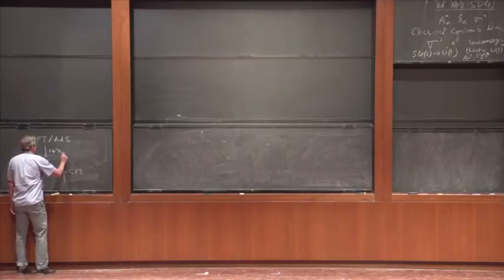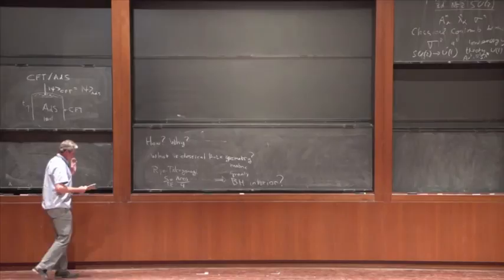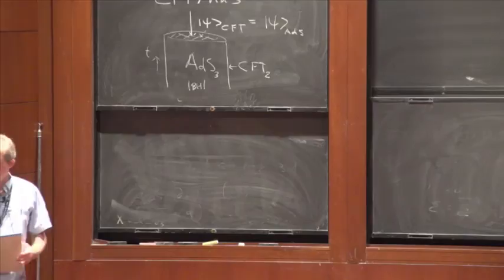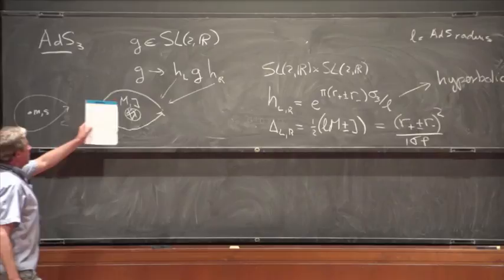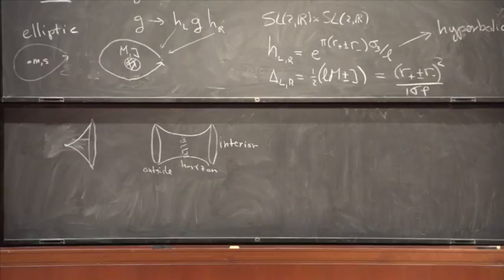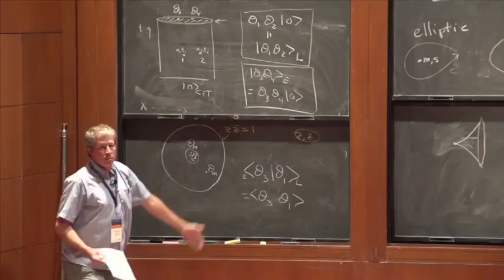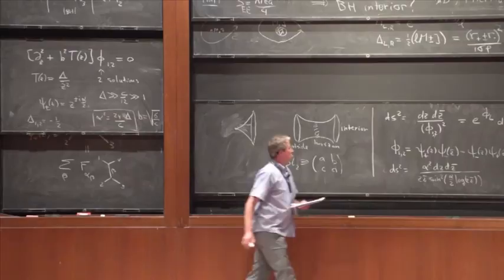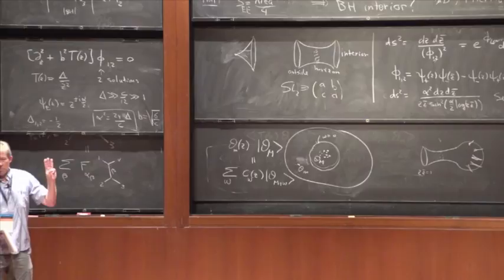CFT/AdS and the Black Hole Interior - Herman Verlinde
Herman Verlinde
Princeton University